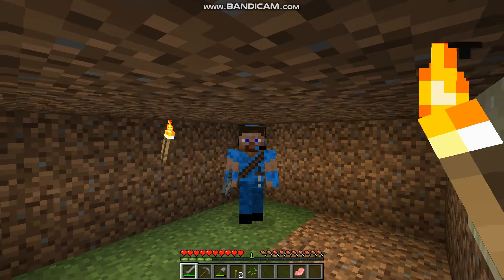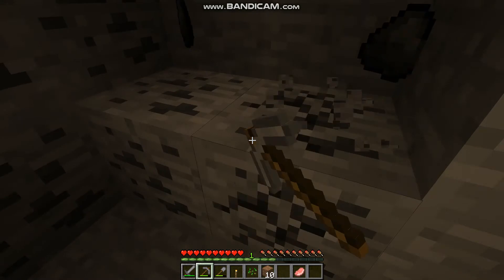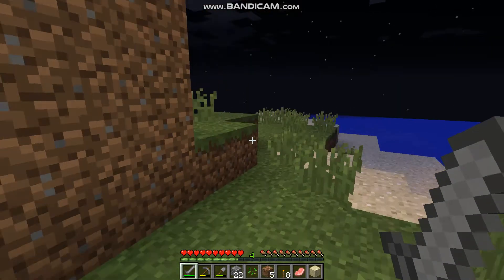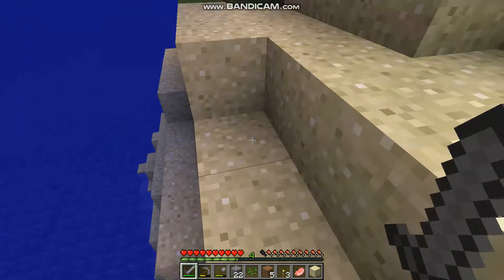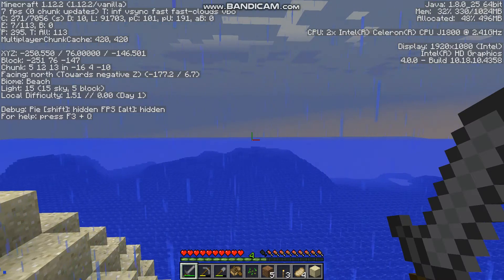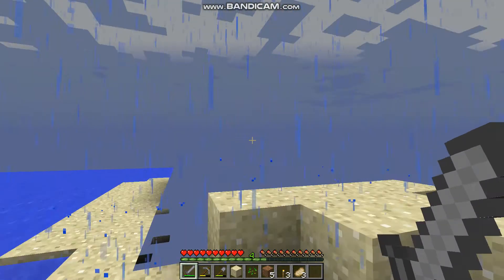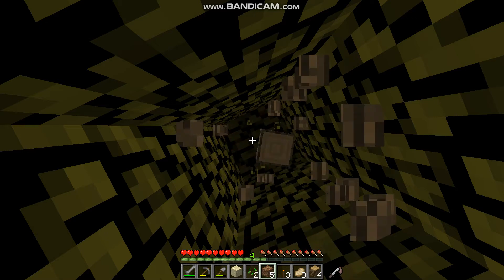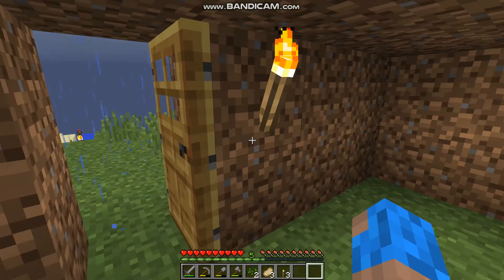How to Survive on an Island in Minecraft: Survival Island Series Episode 2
Let's see how far we get on this second episode. Sorry if there is a cut off at the end, the recording got stopped.